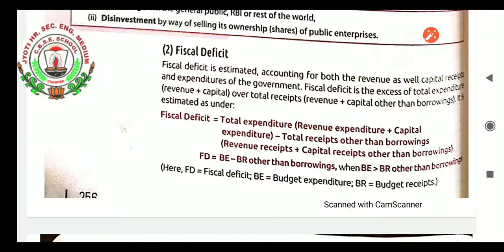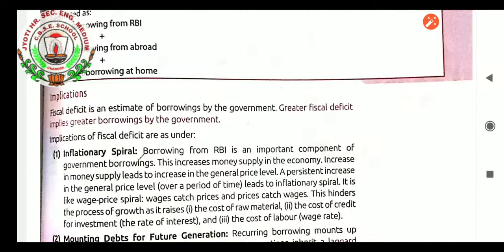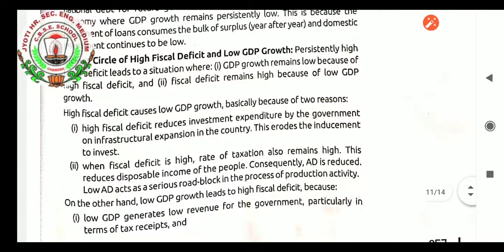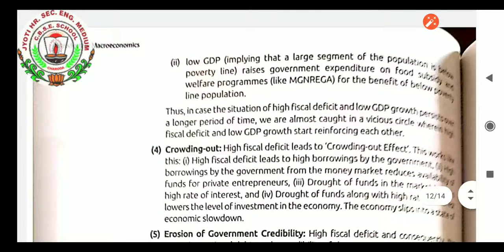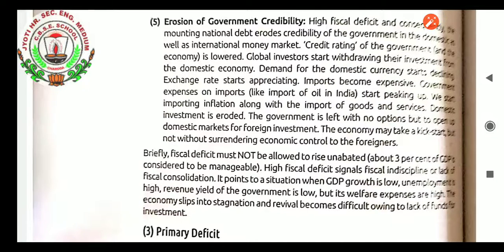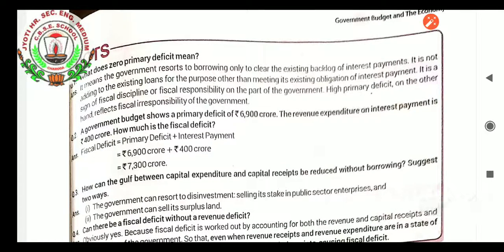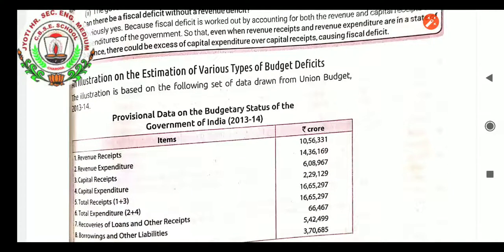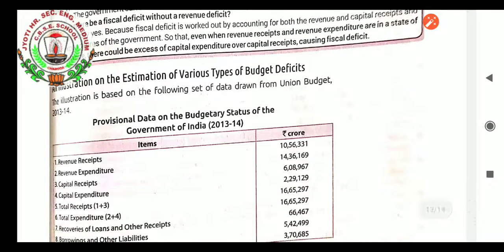7 sep 21 eco12